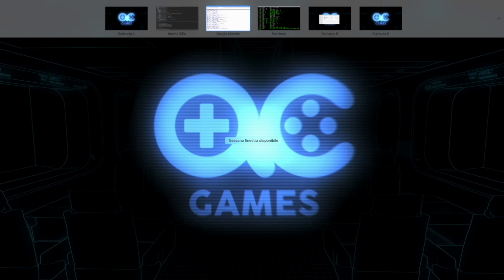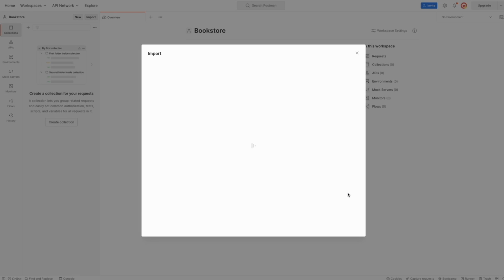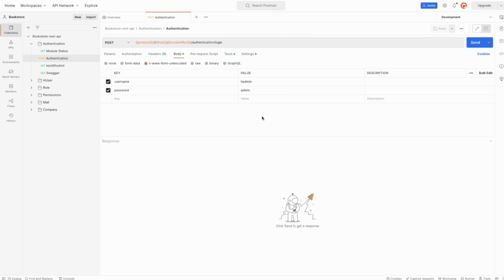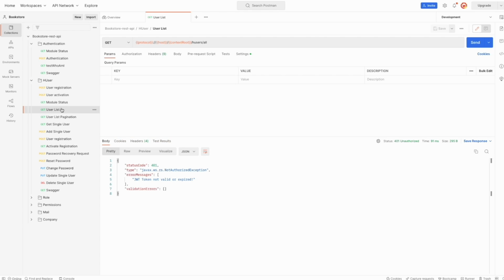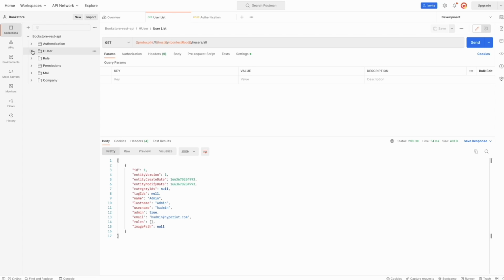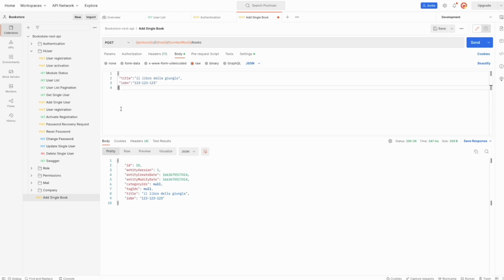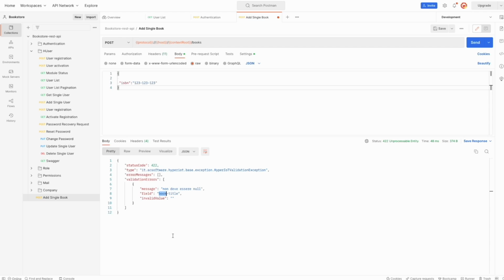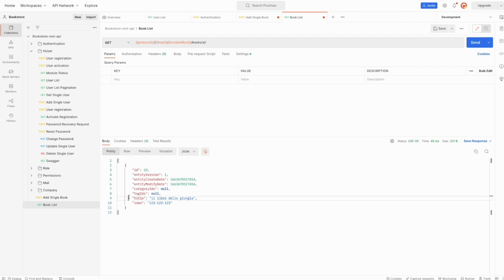HyperIot. Video tutorial with example of testing via postman